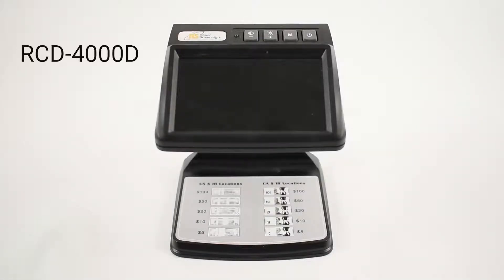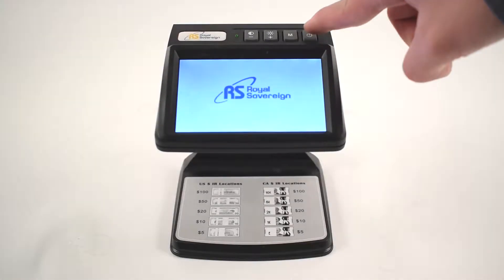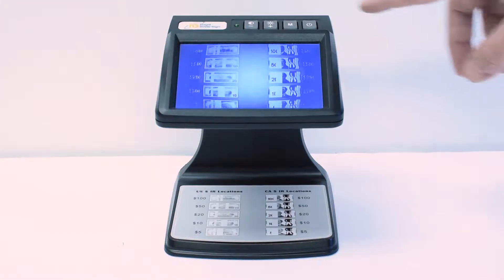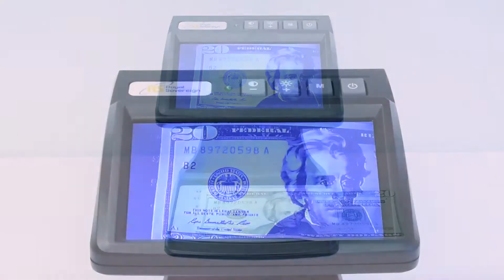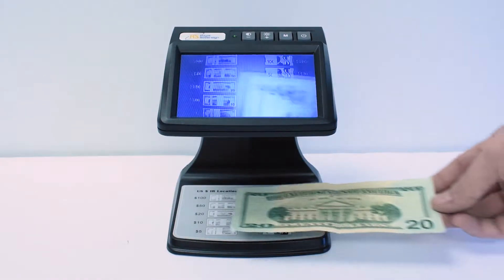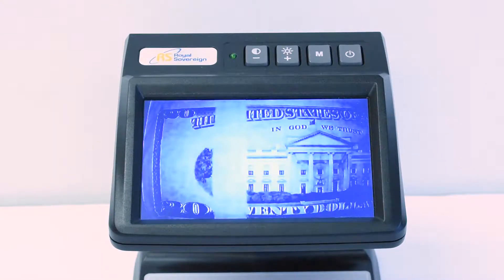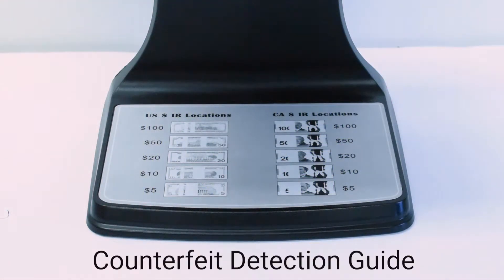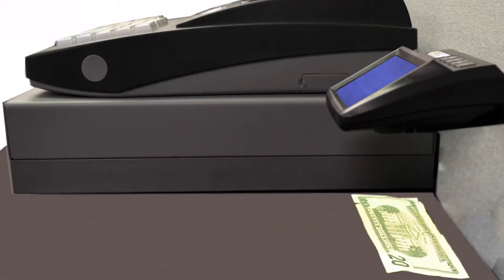Royal Sovereign Dual Band Infrared Camera Counterfeit Detector - RCD-4000D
The Royal Sovereign RCD-4000D Infrared Camera Counterfeit Detector is unique in that it features infrared camera technology that quickly and easily verifies the photosensitive inks and anti-counterfeit design patterns on currency that are not visible to the naked eye. The dual band infrared detection causes these photosensitive inks to move or blink making them easier to detect.